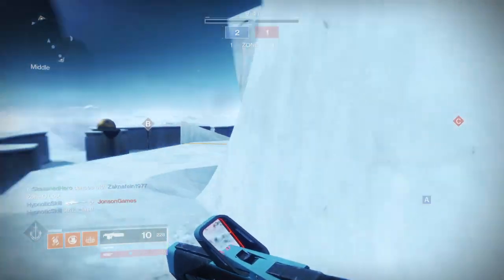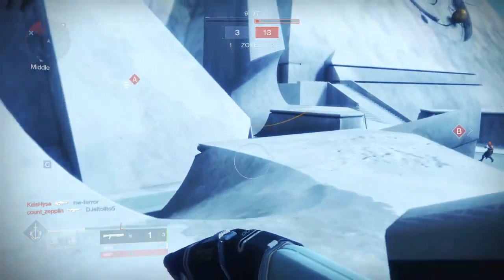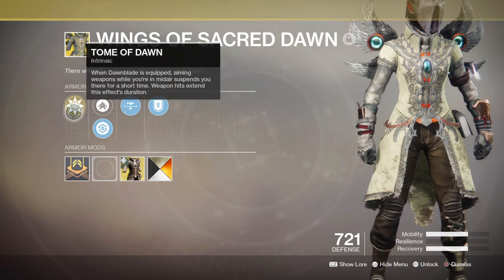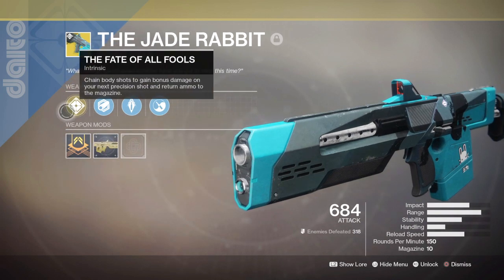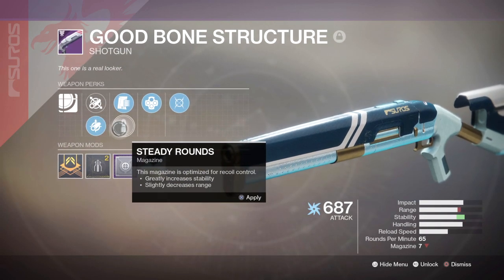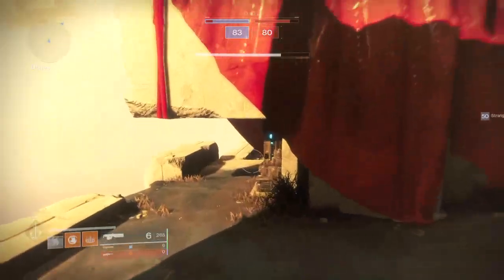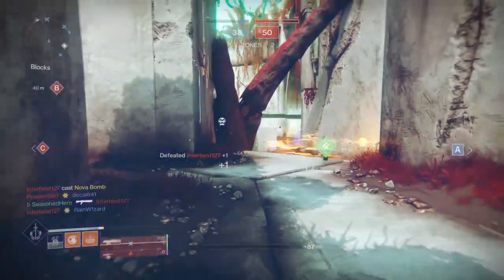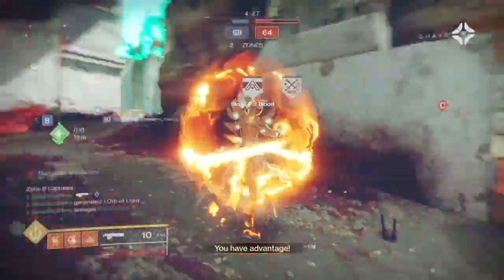Tome of Dawn (Own The Skys!!) | Warlock PvP Build - Destiny 2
So am bringing back my build series for Destiny 2 but, it's all new and improved on and something I will be expanding on for the very late future. I have many plans of where I want to go with this and how to play it out for everyone both old and new.

So to start things off, here is my warlock centric build built around staying mobile in the game.

Enjoy :D